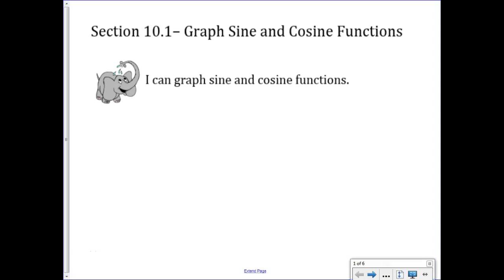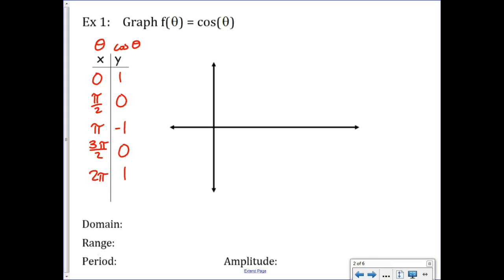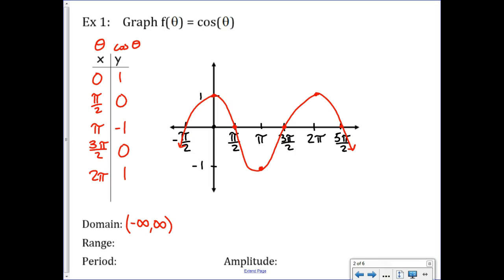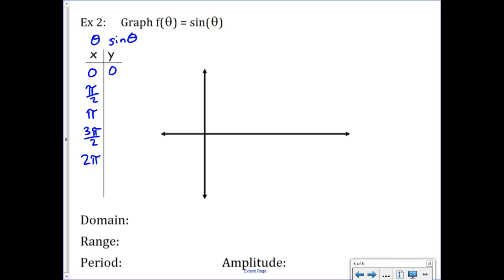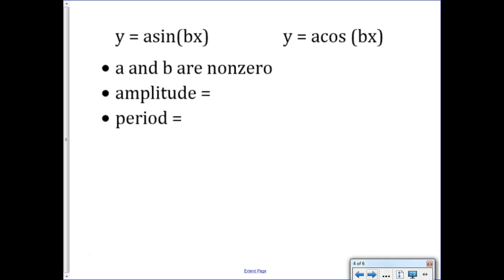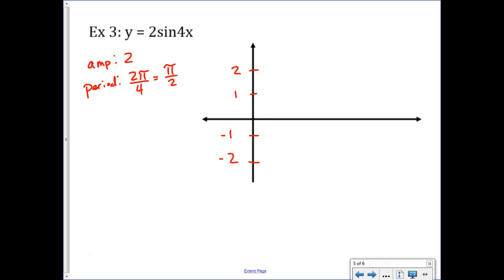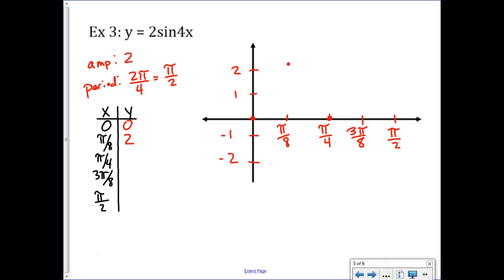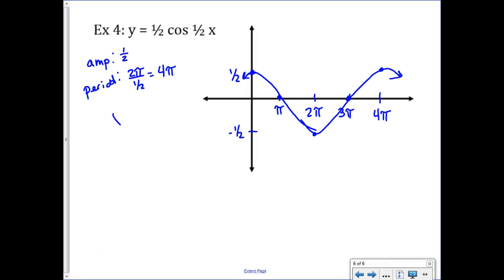10.1 Graph Sine and Cosine Functions